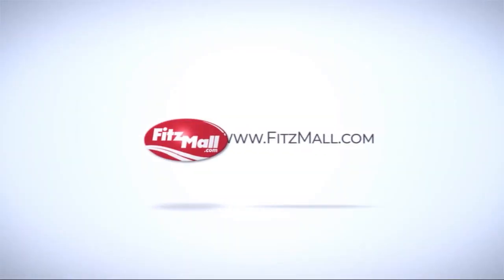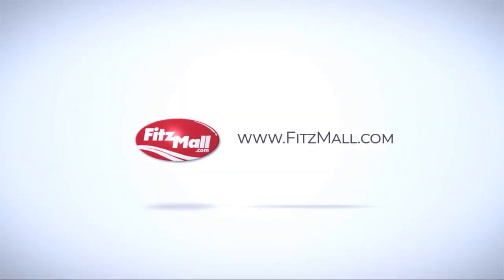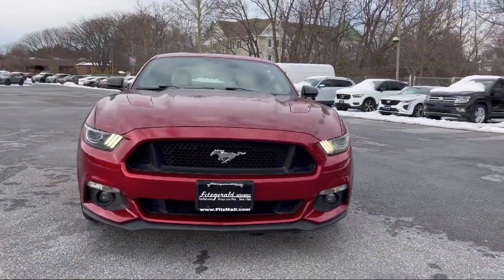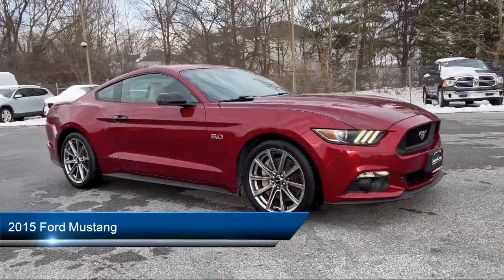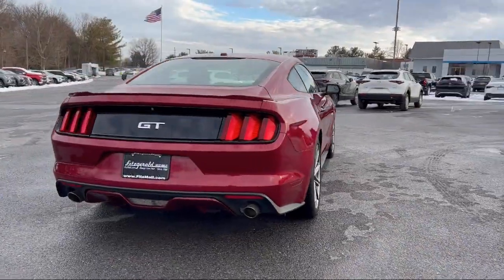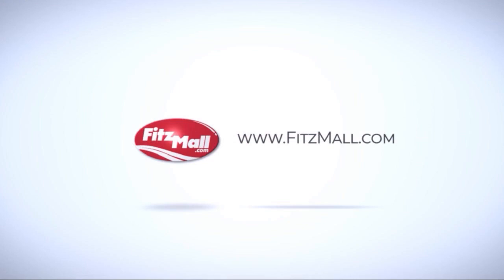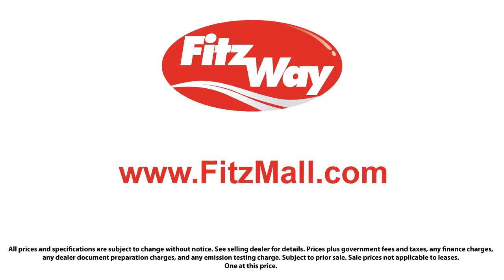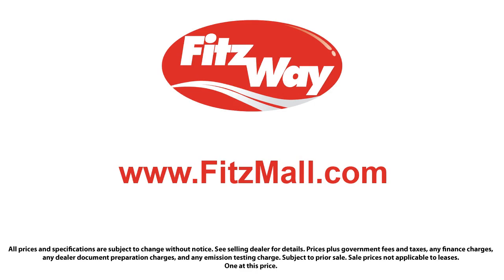2015 Ford Mustang 2dr Fastback GT Premium Frederick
2015 Ford Mustang 2dr Fastback GT Premium - Stock Number: C218225A - VIN: 1FA6P8CF2F5343852.